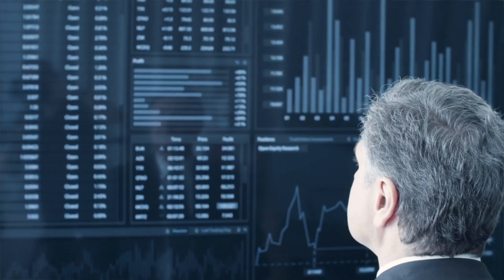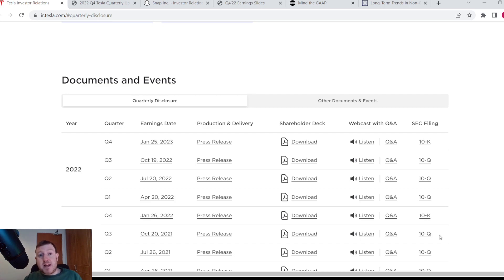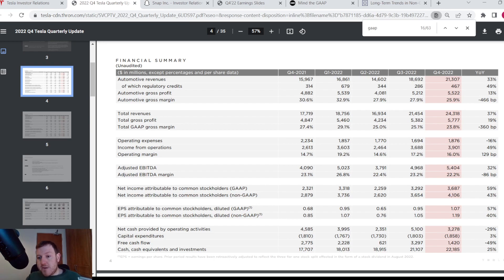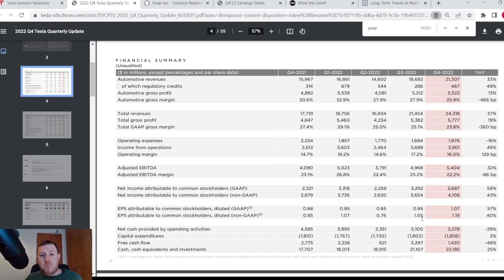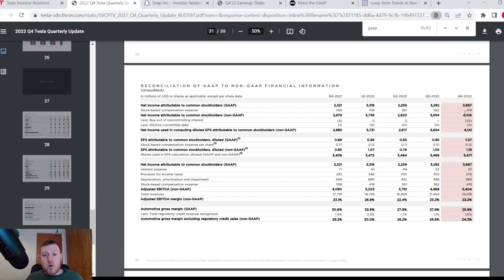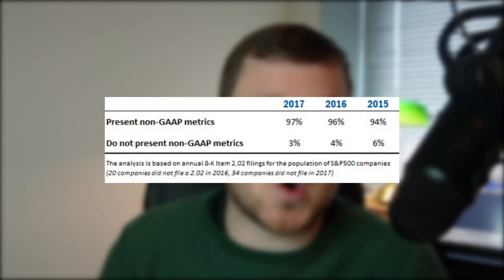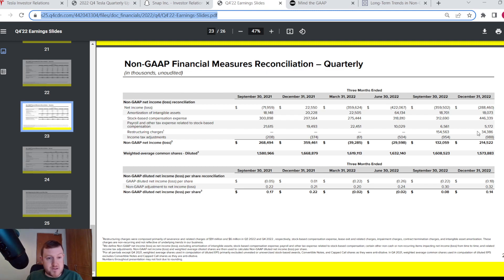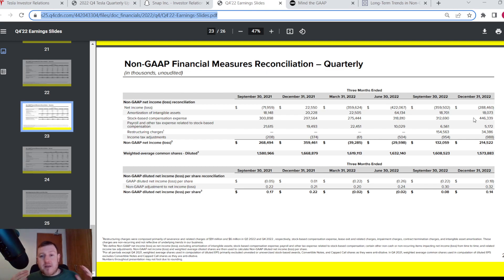GAAP vs NON-GAAP Financial Metrics | Understanding Earnings Reports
If you spend most of your time trawling through quarterly earnings reports while doing your stock analysis then it is important to understand the difference between what GAAP and Non-GAAP financial measure are.